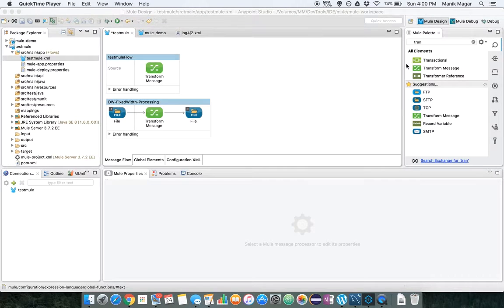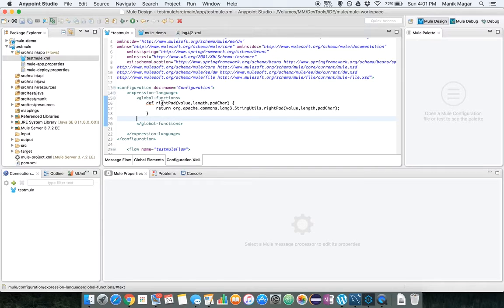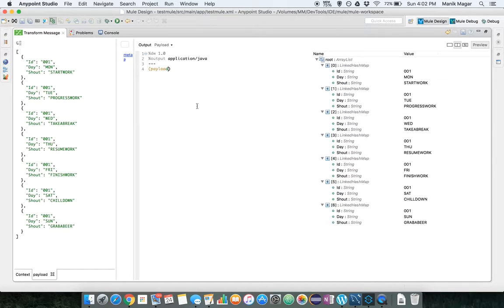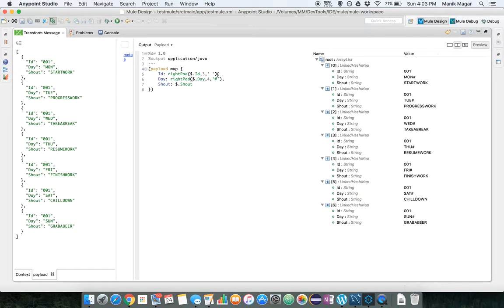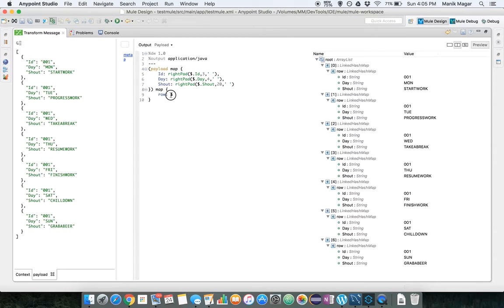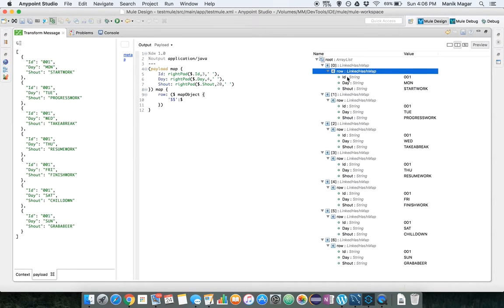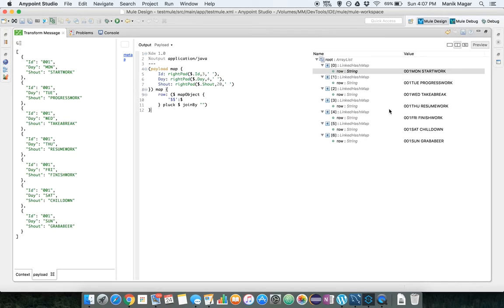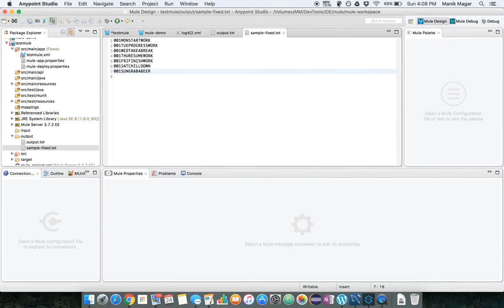Creating Fixed Width file using DataWeave in Mule 3.7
In this video, we will see how to create fixed width file using dataweave in mule 3.7.